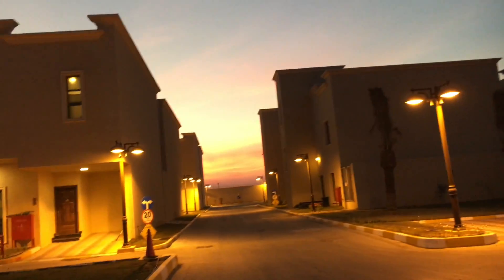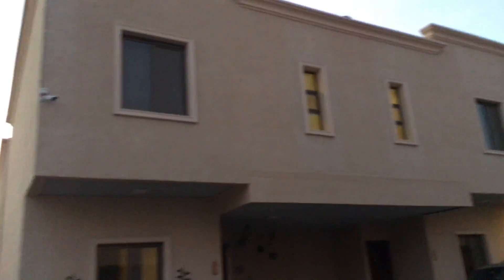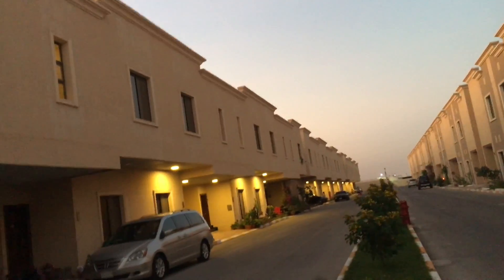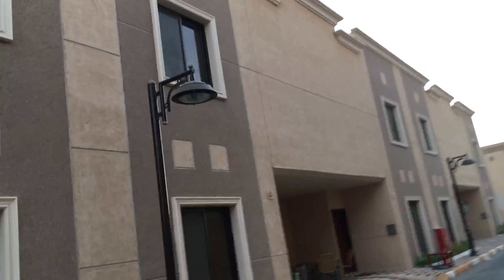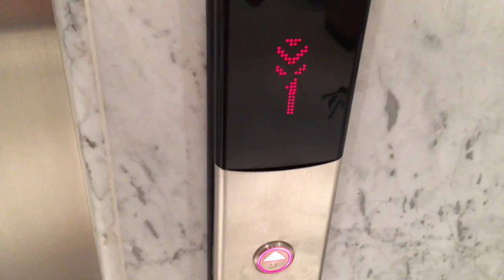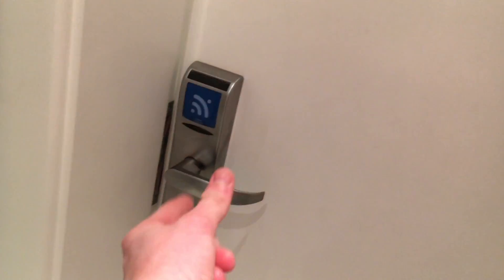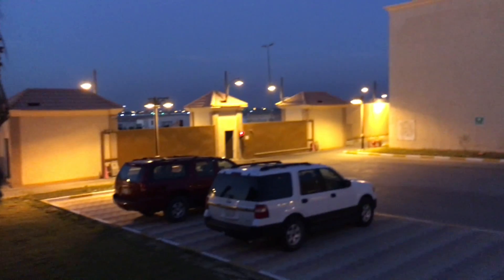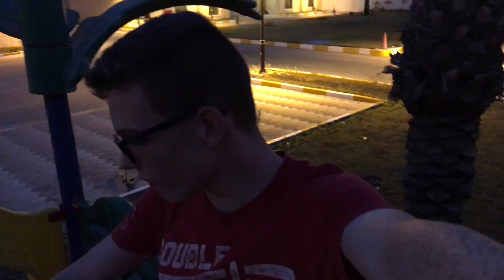My Compound Tour 2016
Hey guys my 1st compound tour is finally here yipeeee! :):):)
I hope you enjoyed see you soon with more vids:)